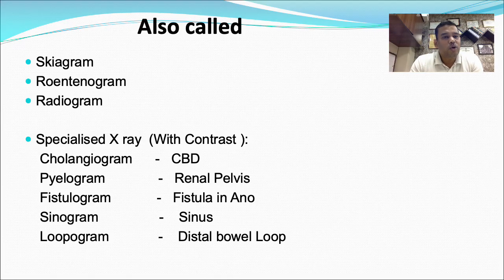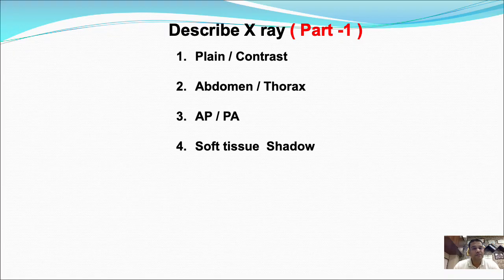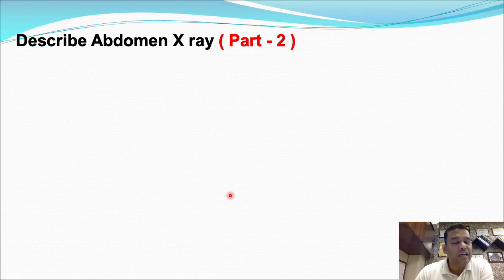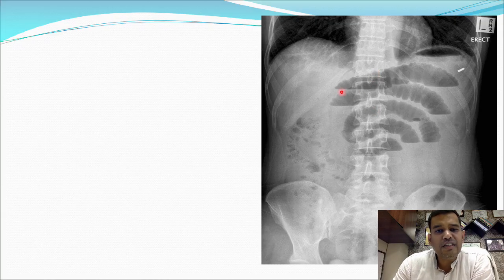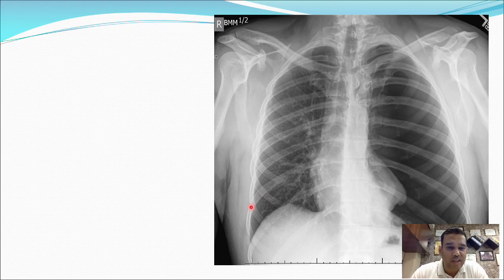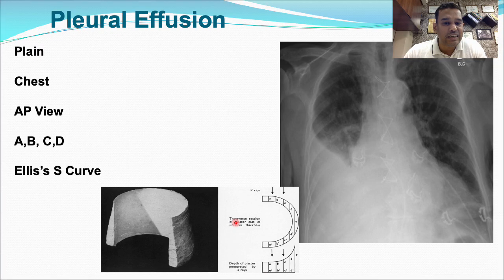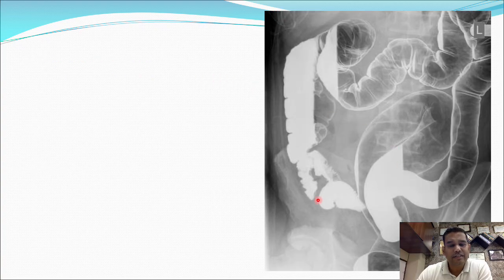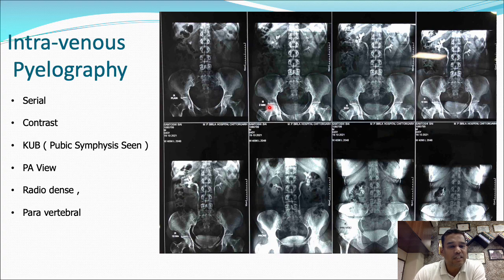Basic of X ray Reading For UG & PG Students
Note : Video Screen Frozen from 24:12 to 26:30 ( Apologises ) This lecture focuses on the basics of X-ray interpretation from a surgical perspective, introduces MBBS students to the basics of X-ray interpretation. It covers standard views, including PA and lateral, and teaches a systematic approach using the ABCDE method: Airway, Breathing (lungs and pleura), Circulation (heart and vessels), Diaphragm, and Everything else (bones and soft tissues). Students learn to identify normal anatomy, common pathologies . The lecture includes case-based discussions, real-life images, and practical tips to build foundational confidence in reading X-rays, an essential diagnostic tool in everyday medical practice.
 It emphasizes reading chest, abdomen, and limb X-rays relevant to surgical practice. The lecture introduces a stepwise approach to identify surgical emergencies and correlate radiological findings with clinical signs. Real case examples and annotated images enhance understanding.